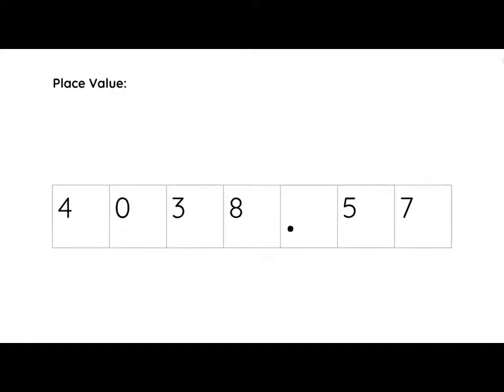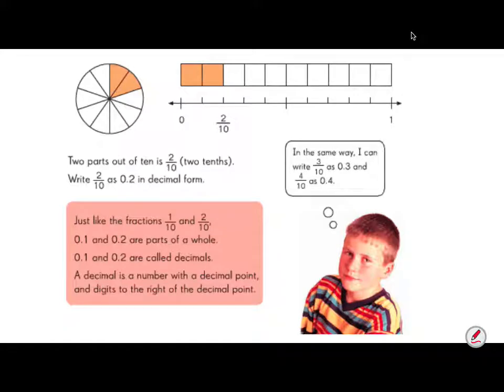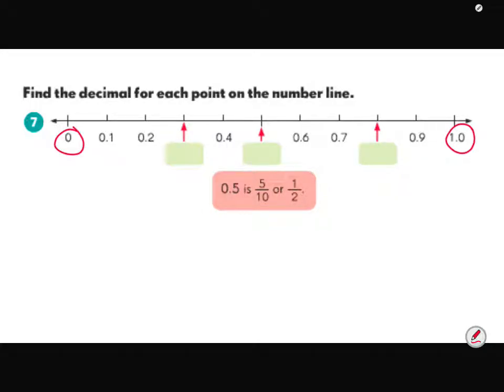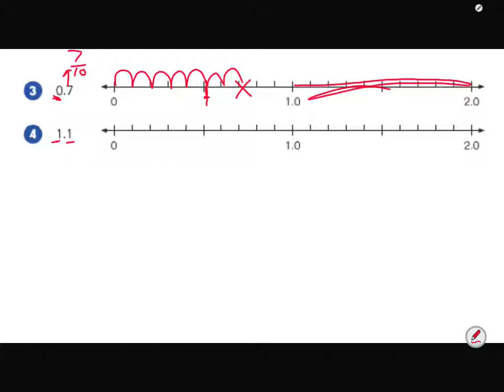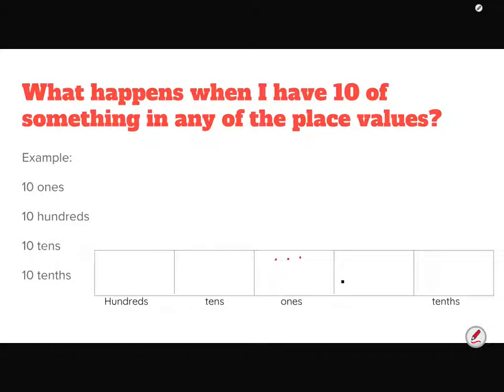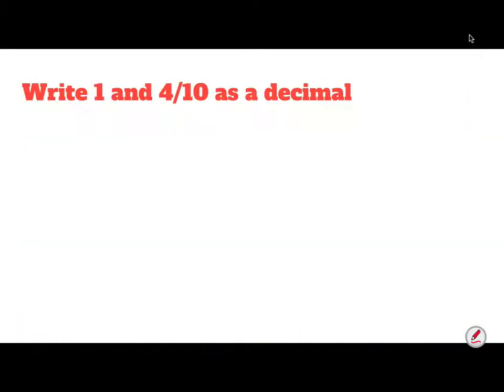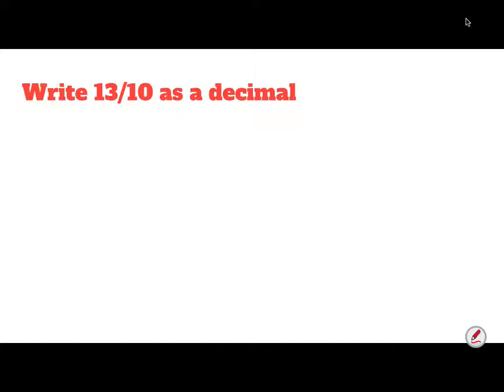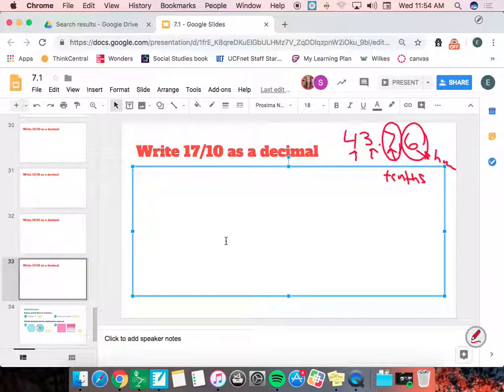7 1 review video tenths